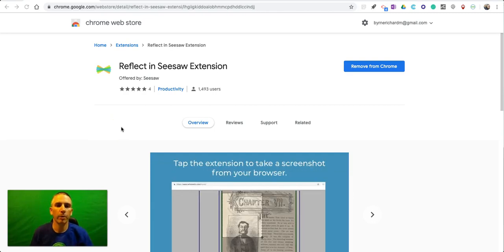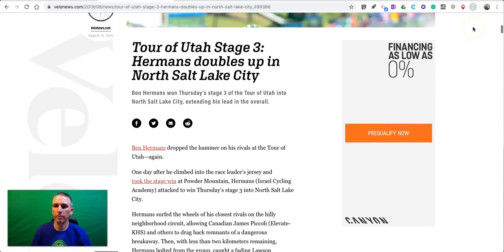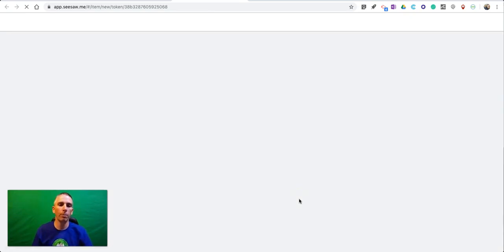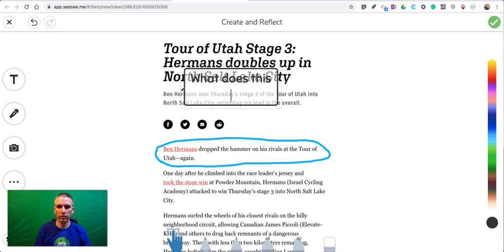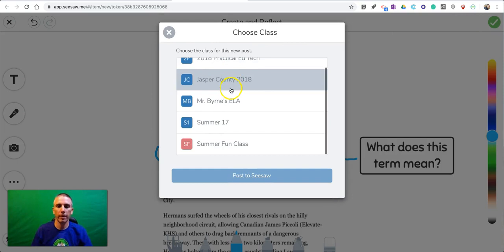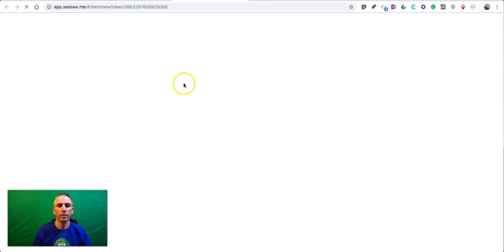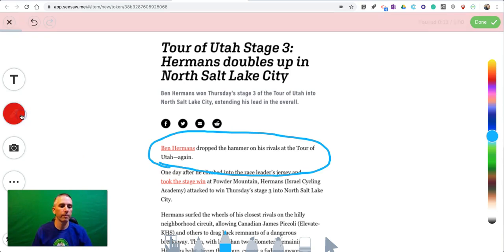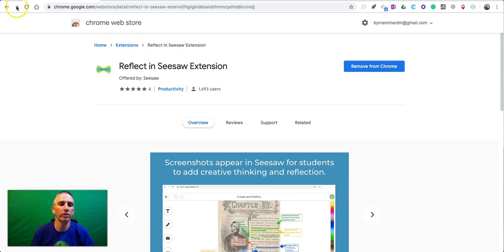How to Annotate Webpages With Seesaw's Chrome Extension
Seesaw's Chrome extension makes it easy for students to clip webpages, annotate them, and save them to their digital portfolios in Seesaw.